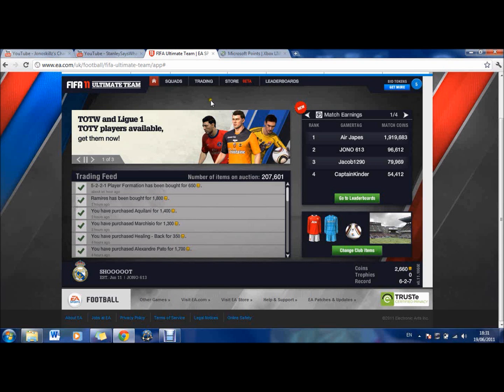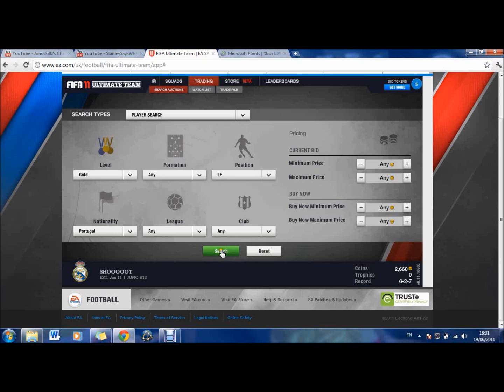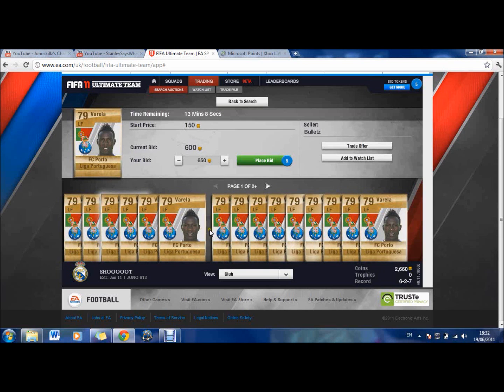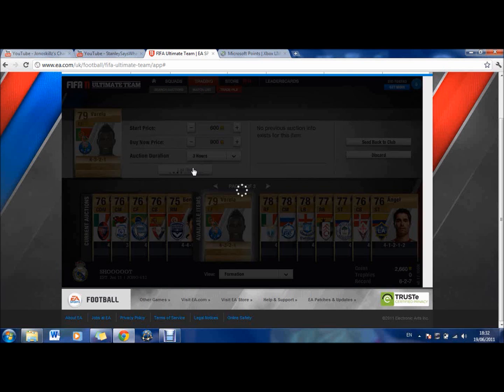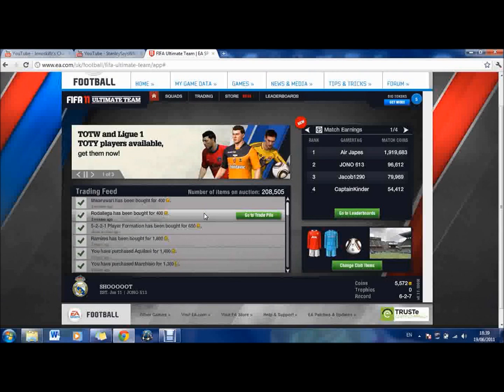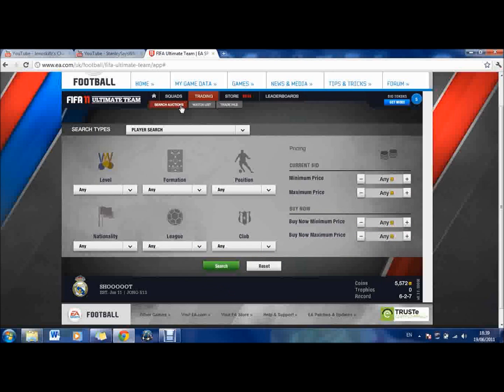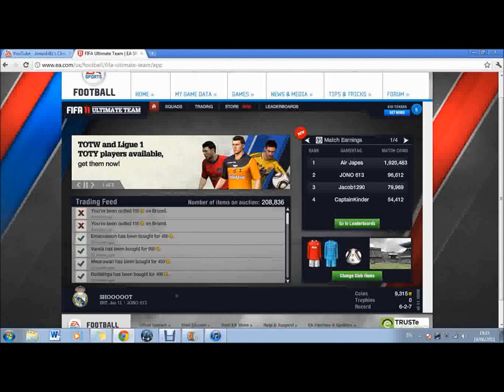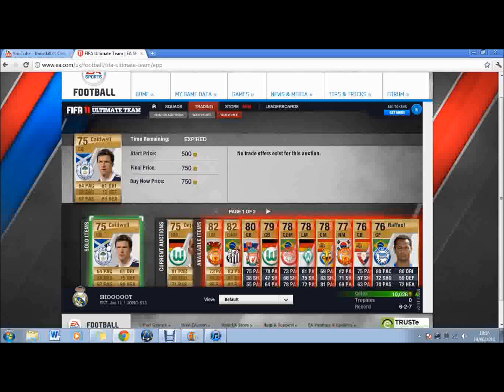Ultimate Team - Buying and Selling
Di Canio's famous foal for west ham vs Wimbledon is the introduction

just buying and selling not really doing anything special but was good funn